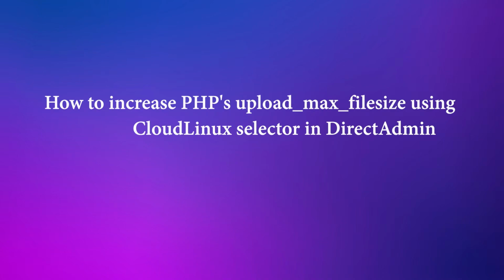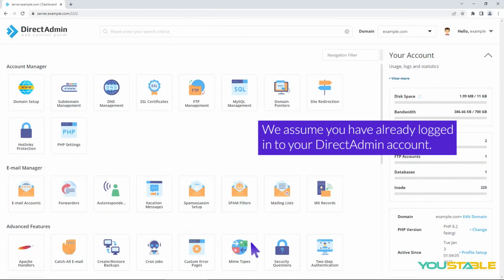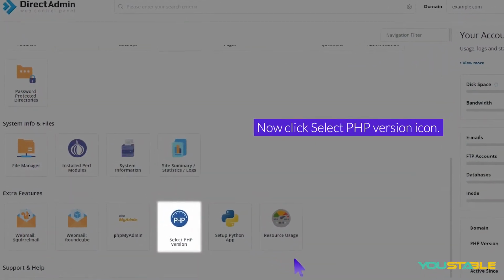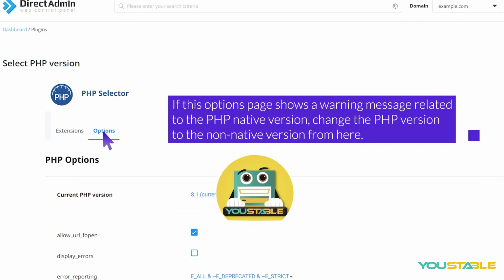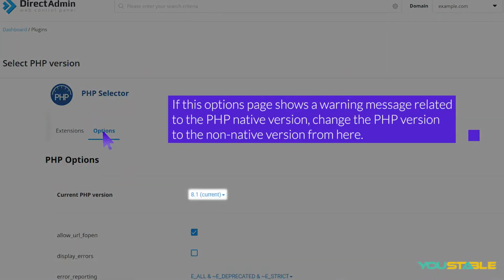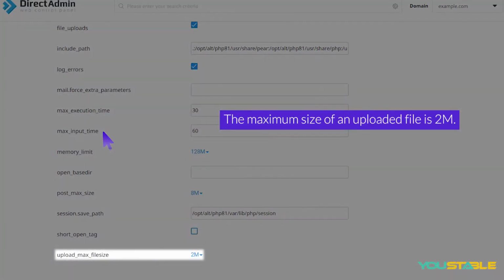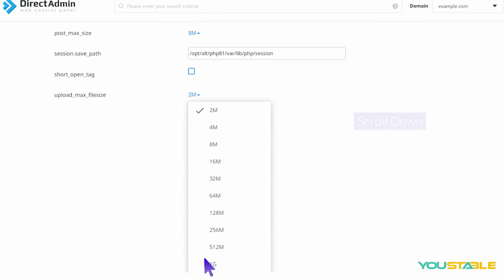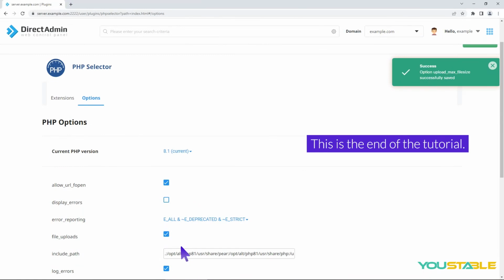How to Increase PHP's Upload Max Filesize Value Using CloudLinux Selector in DirectAdmin | YouStable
📈 Need to increase the PHP upload max filesize value for your website? In this tutorial, I'll show you how to do it using the CloudLinux Selector in DirectAdmin.

The upload max filesize value determines the maximum size of a file that can be uploaded to your website. If you're receiving errors or warnings related to this value, increasing it can solve the problem.

In this step-by-step tutorial, I'll guide you through the process of increasing the PHP upload max filesize value using the CloudLinux Selector in DirectAdmin.

You'll learn how to search for the correct option, set a new value, and verify the change has taken effect.

Whether you're a web developer or just a website owner, this video will provide you with all the information you need to increase your PHP upload max filesize value in DirectAdmin.

SOCIAL LINKS